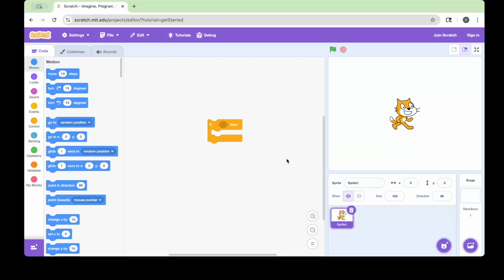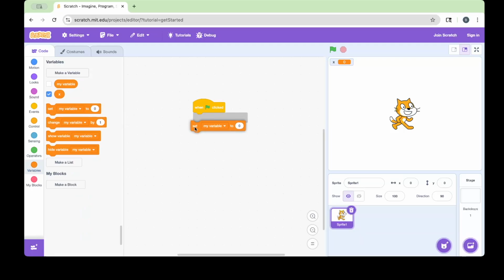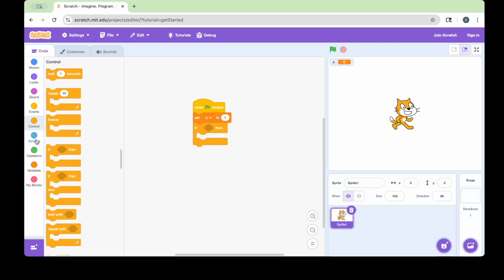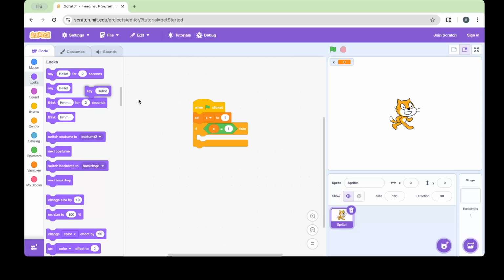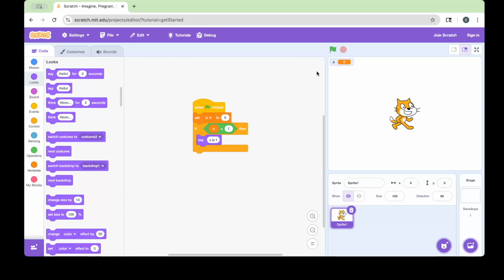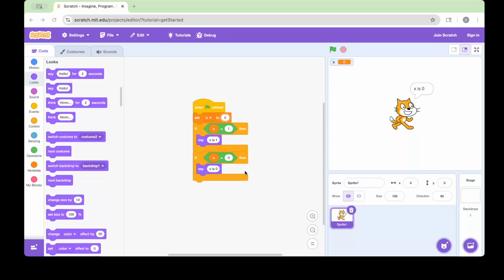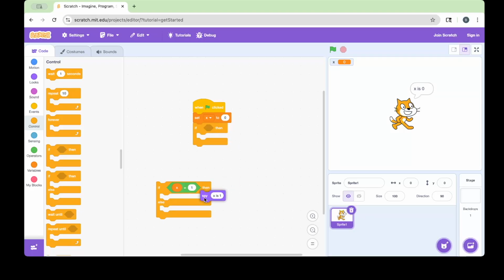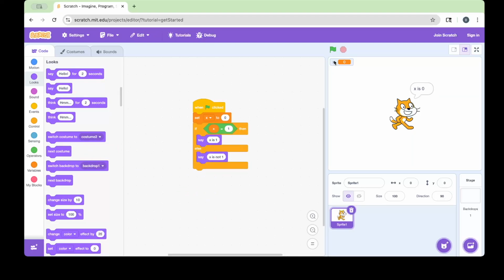Coding Basics: If Statements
In this video, we will cover if statements and how to use them.